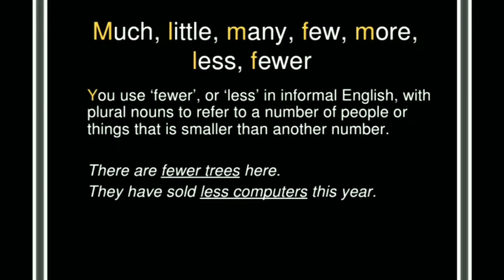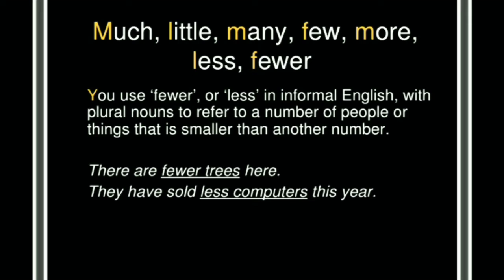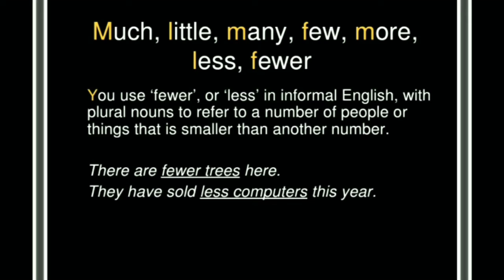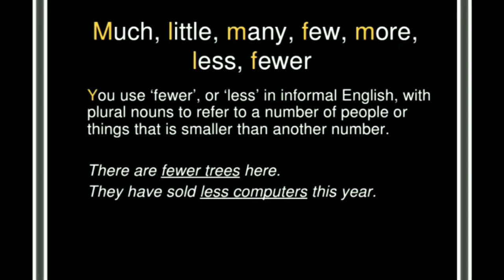Grammar Gear Grade7 || L-5 Confusing Adjectives || When to use less and fewer